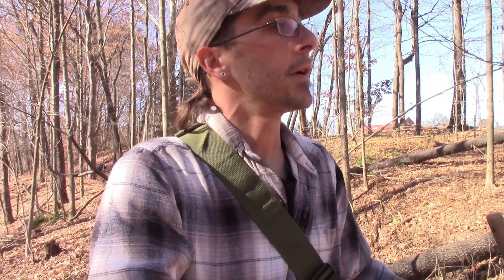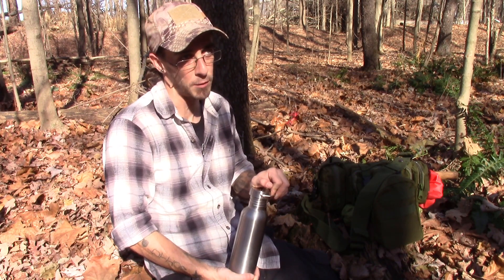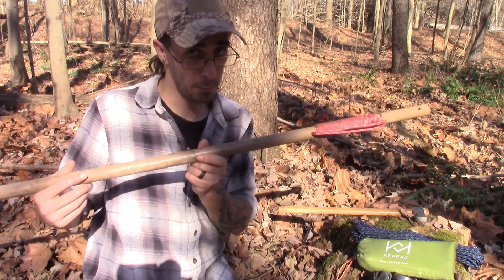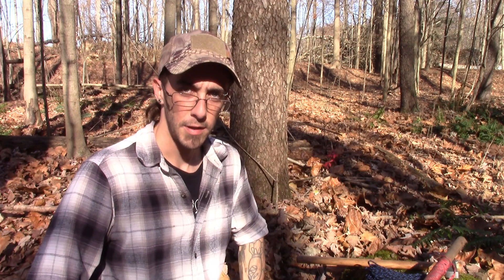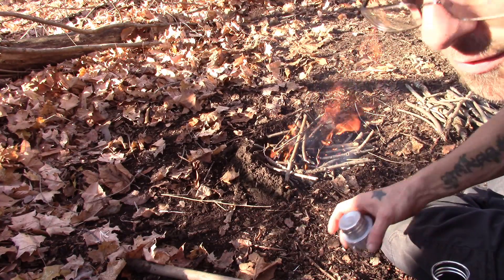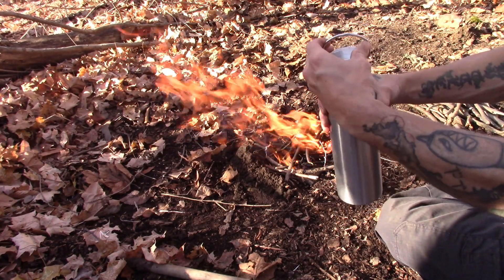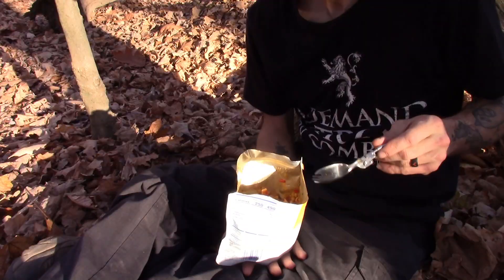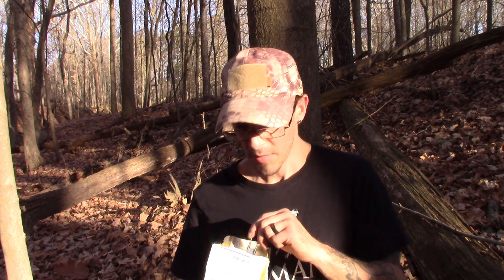Living on Cripple Mountain: The Return of The Trapper. WE ARE GOING BACK!!!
As the seasons change and the land become cooler, the fur gets heavier. The same as Mountain Men before me, Im heading for the woods to establish a camp through trapping season to collect my bounty for later sale or trade.

We will be continuing the DIY Free Trappers kit... but with a twist. I am heading out with gear sent only from subscribers and gear acquired through winning giveaways. We are about to put these supplies through the ultimate test and all done live from the wild!! The idea being to replace lost, broken, or worn our gear by making our own as we go. In true mountain man form.

This is the only edited video of the series so make sure you come hangout every other Saturday starting tomorrow November 14th at 2 PM EST!

Come Join our Private Facebook Group for sneak peaks and behind the scene discussions.
The Private HPO group where I share all the sneak peaks
The Huntsman Backwoods Brotherhood (one of my biggest supporters)
We Get Outdoors Tribe (Ive recently started sharing some sneaks here and Im helping this group as much as they are helping me, great content!)